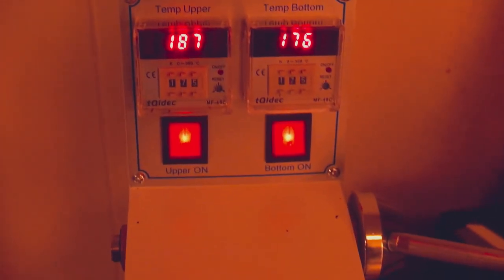$299 rosin press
review of cheapest rosin press on amazon.